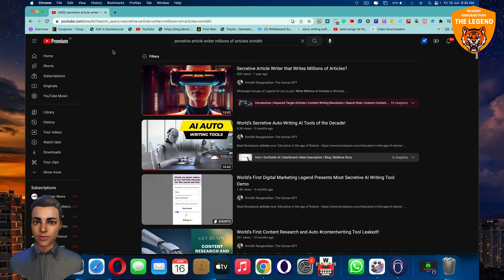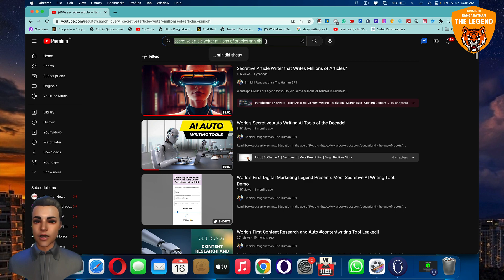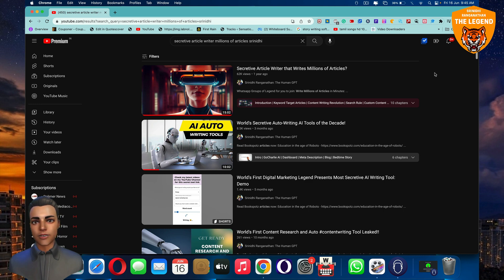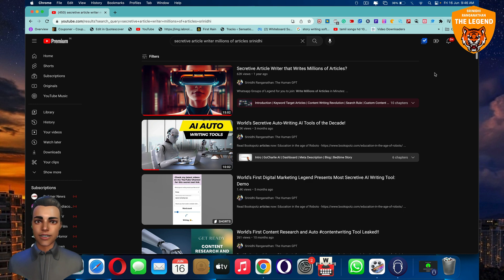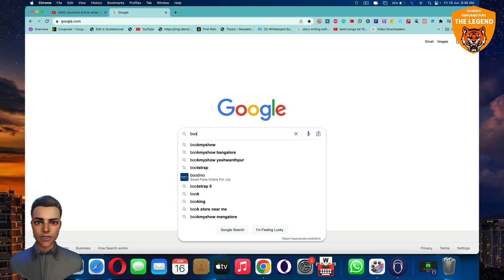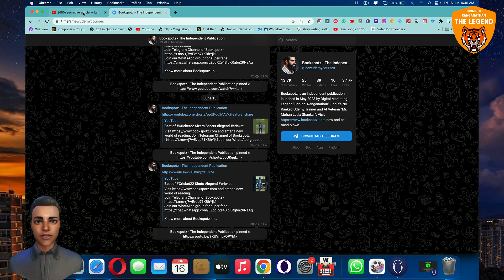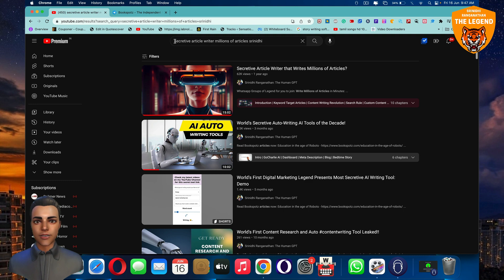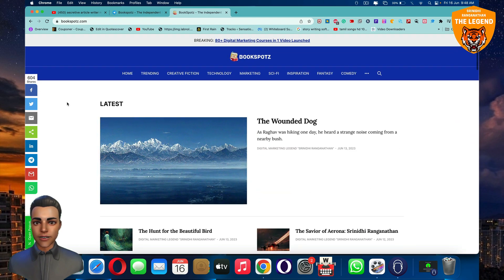Prepare for the Thrilling Trailer of the Secretive AI Article Writer by the Legend Himself! 🤖🚀